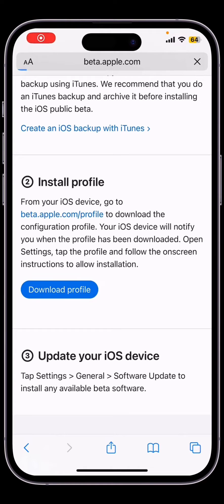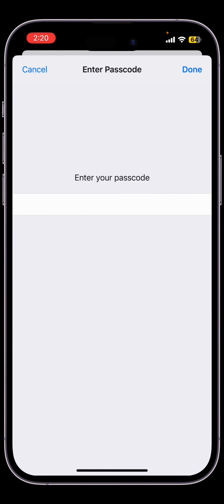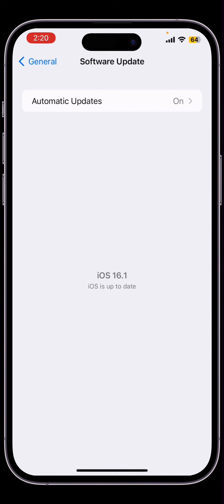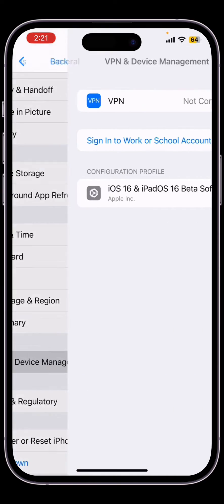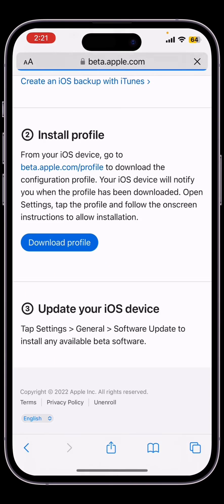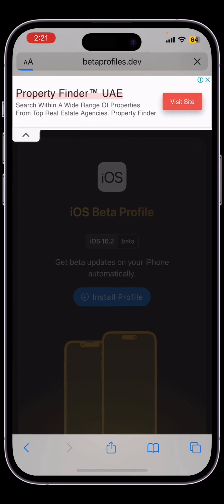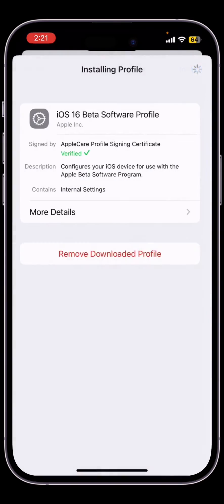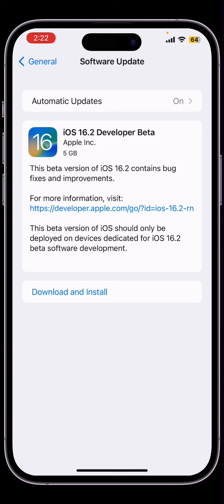FIX iOS 16.2 Developer Beta Not Showing | Install iOS 16.2 Beta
Here’s How To Fix iOS 16.2 Developer Beta Not Showing on iPhone & iPad